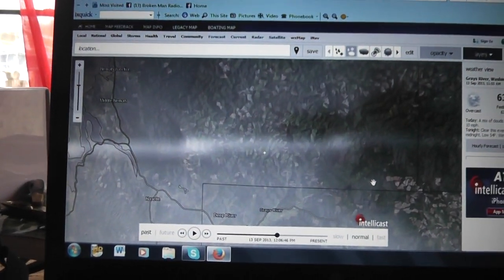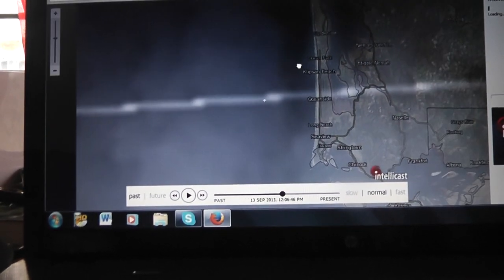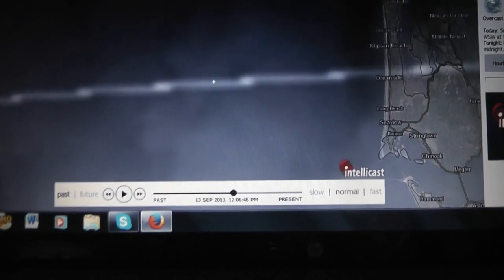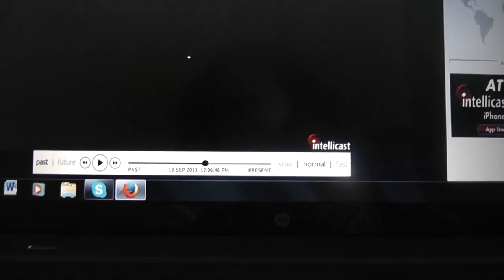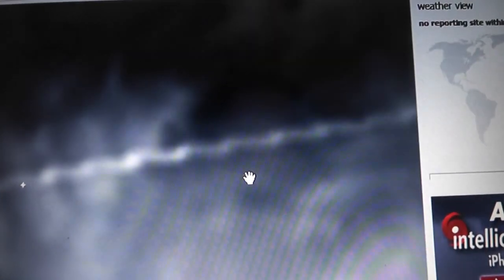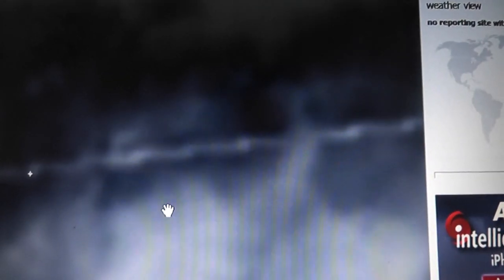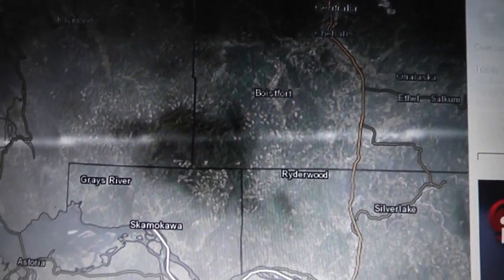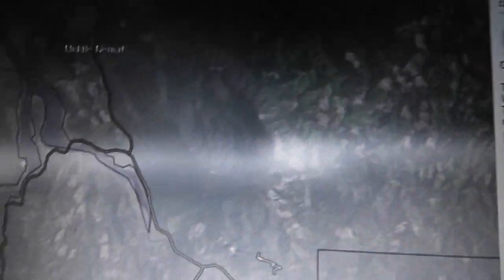IDK What it is BUT it is not a GLITCH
Our weather forecast for today was a few clouds and a High is the 80s...So I went to intellicast to see why the misty morning muk and came across this..We are completely socked in with misty yuk and clouds and 60 degrees and this unexplainable chem bomb or whatever it is going across the sky
Peace everyone I love you all Love Linda
and here is the one I caught the other day with clouds to prove it Now this one is trippy